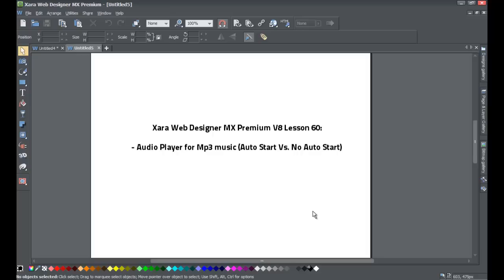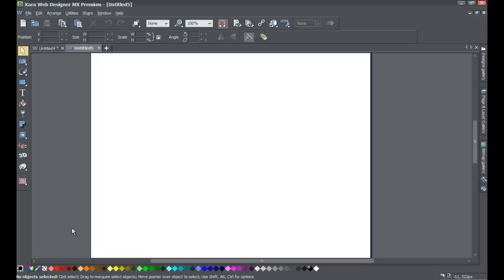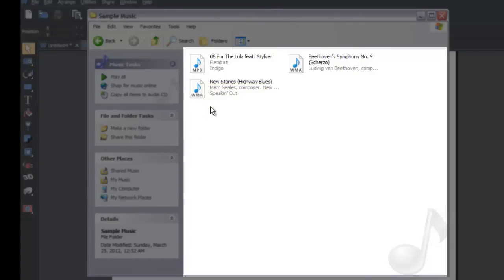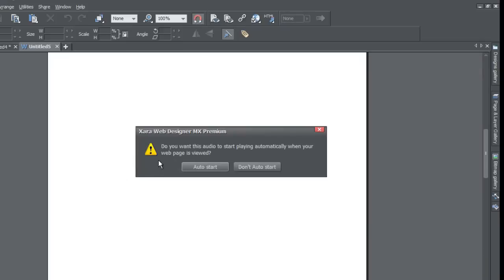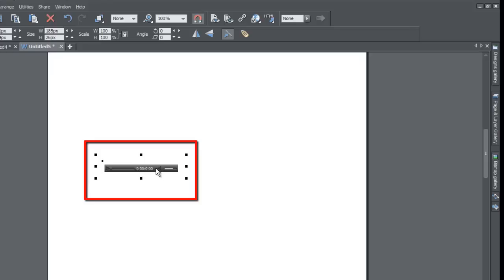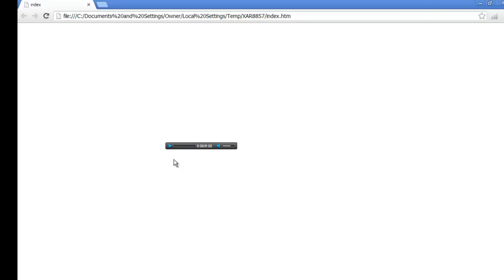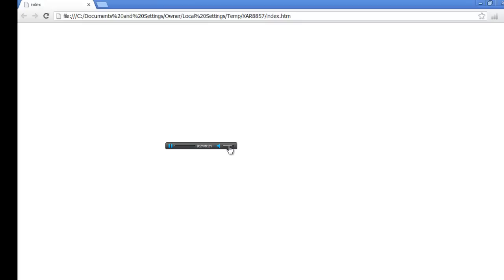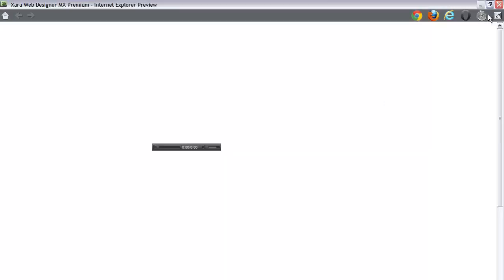Xara Web Designer MX 8 Premium - Adding music player with autostart vs don't autostart Lesson 60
Web Design tutorials for Xara Web Designer MX 8 Premium. This Xara Tutorial will guide you through the process of adding a music file to your website with an emphases on the fact that the music file must be a mp3 file. When adding a music file to your Xara website you can set it to automatically start playing (autostart) or manually play music by having website visitor click on play button on mp3 music player (don't autostart). Also any suggestions for new web design tutorials is welcomed. Be sure to view some of our other web design tutorials on our web design channel for HTML web design because that will help you add some extra functionality to Xara Web Designer.